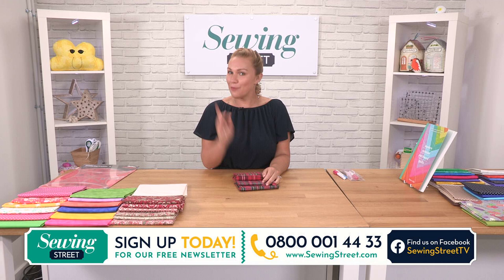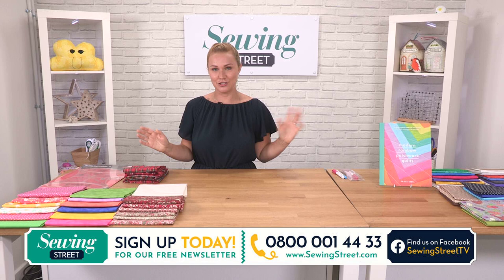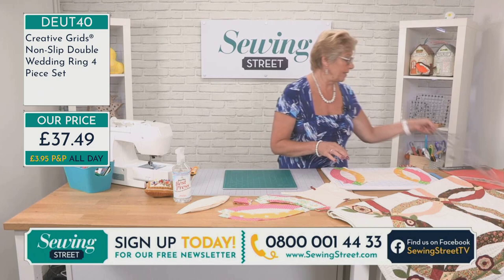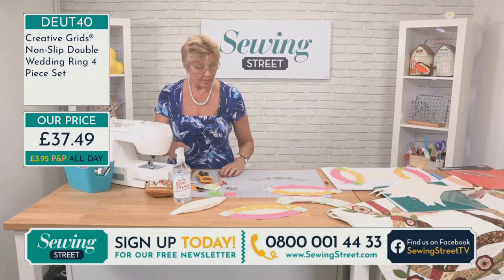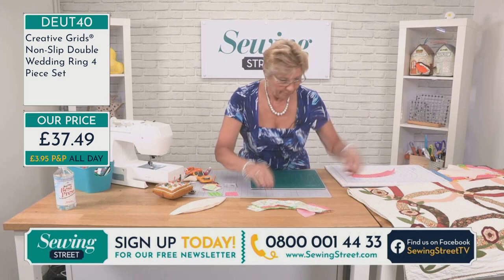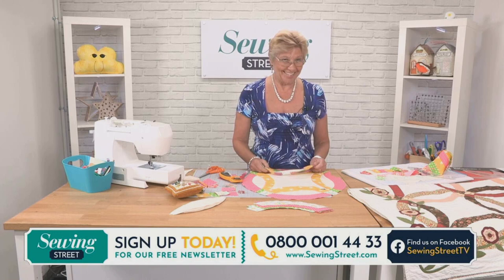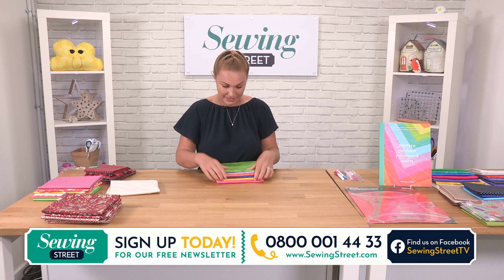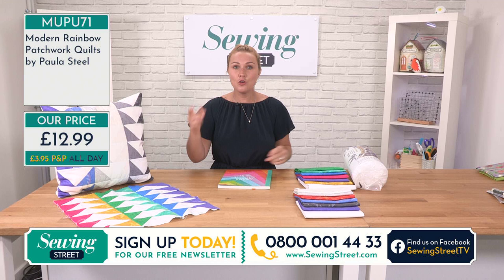Sewing Street - 25/06/20 - Wedding Ring Ruler with Sally & Shaded Arrows with Katharine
HOUR 1:
Creative Grids Wedding Ring ruler with Sally Stevens

HOUR 2:
Shaded Arrows Cushion with Katharine Wright

HOUR 3:
Under £10 Hour